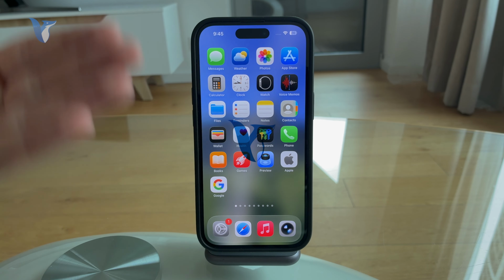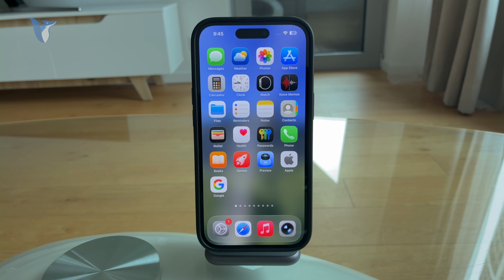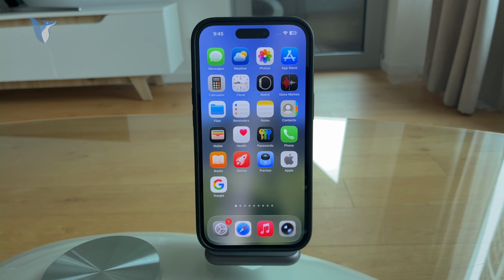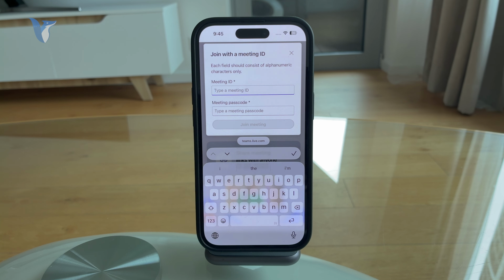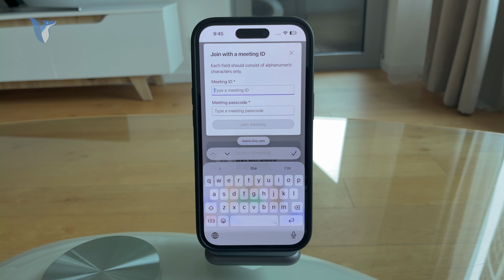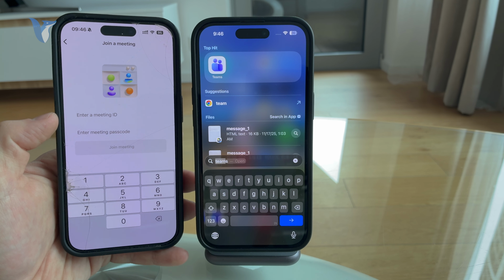How to Use Microsoft Teams on iPhone (tutorial)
Want to use Microsoft Teams on your iPhone for meetings and collaboration? In this video, I show you how to navigate the app, join calls, chat, and manage your Teams workspace efficiently.